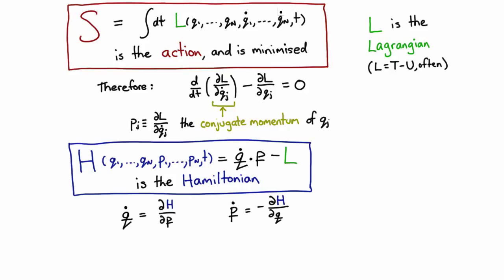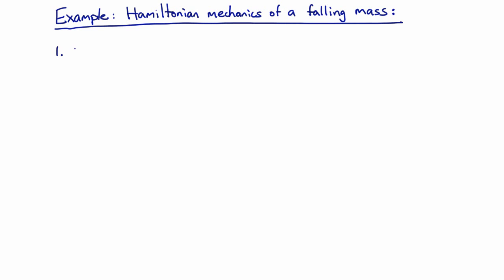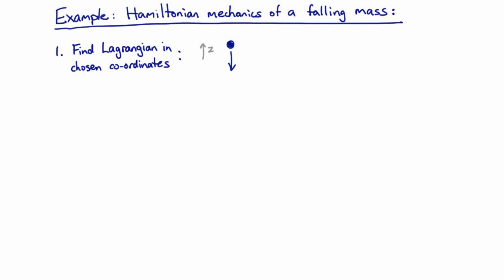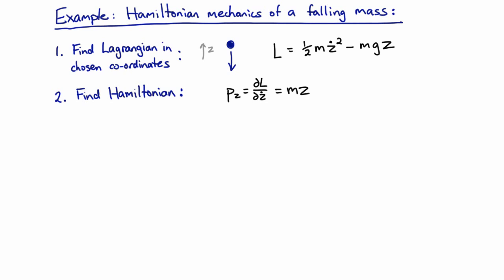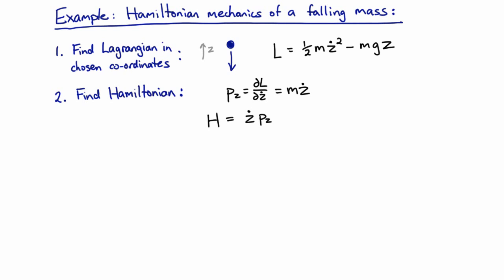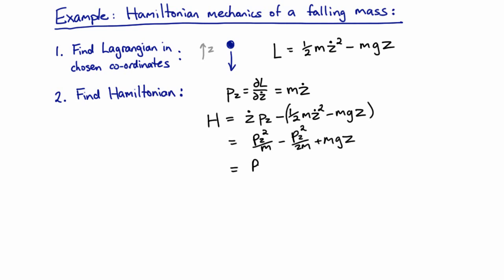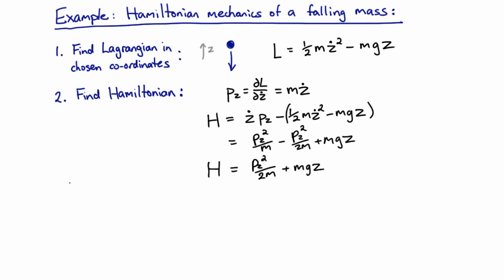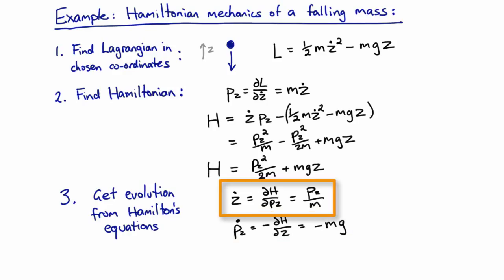Phys3001 Lecture 5.1